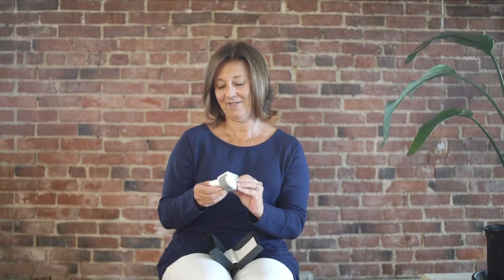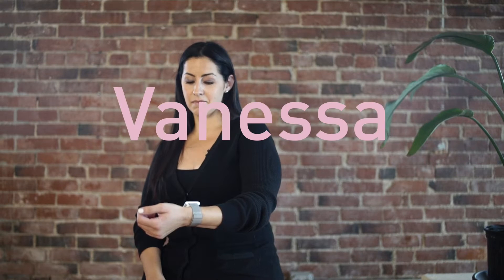Embr Wave Temperature-Control Bracelet | MoMA Design Store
A subway platform in summer. An under-heated office in winter. Ever wish you could control your personal temperature, no matter where you are? Now you can, with the Embr Wave Temperature-Control Bracelet. This scientific breakthrough in wearable technology is the first tech accessory that improves comfort through dynamic heating and cooling.